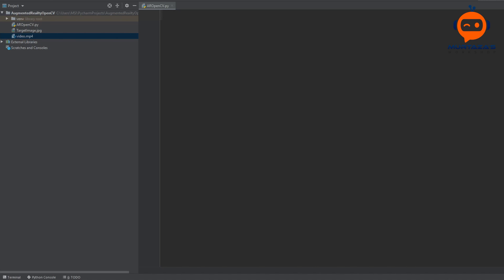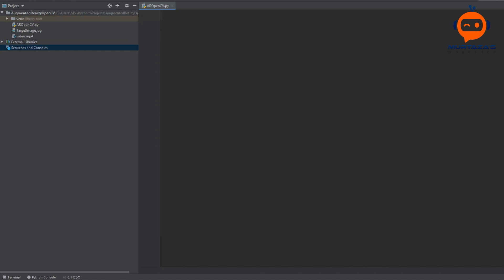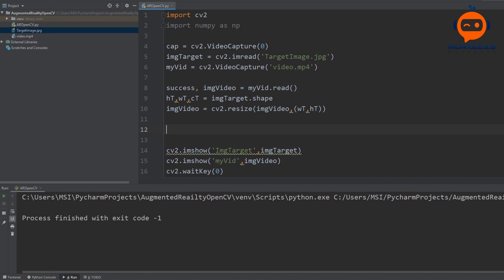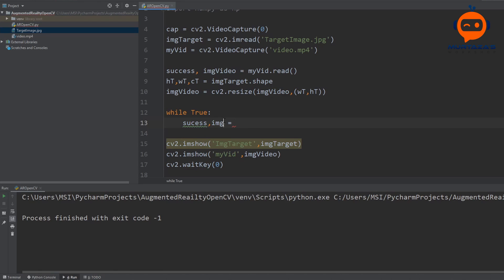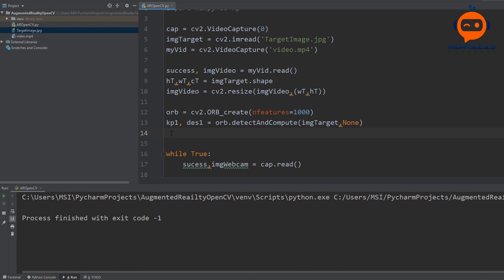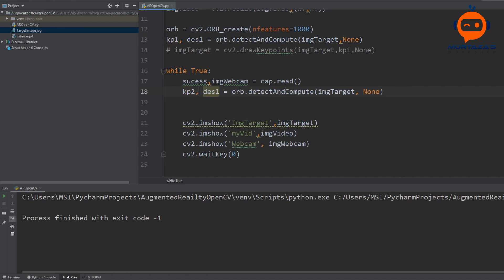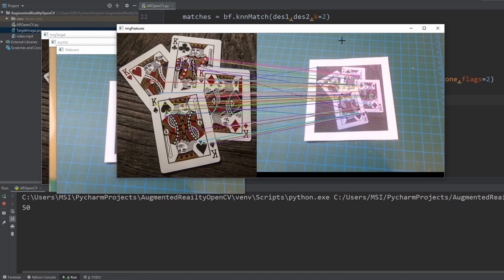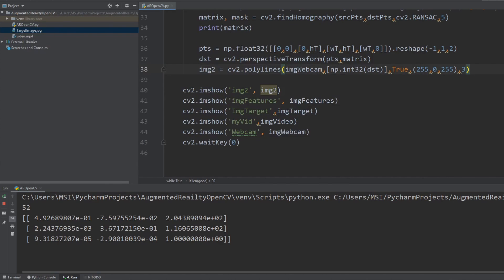Augmented Reality using OpenCV Python | Feature Detection and Matching p.1 (2020)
In this video, we are going to learn how to create an Augmented reality application using OpenCV. We will use feature detection to find our Target image and then overlay a video on top of it. We will write the code from scratch going step by step so it is easy to follow.

Code and Text Version:
coming soon...

Premium Courses:
✔️ Computer Vision Game Development Course: